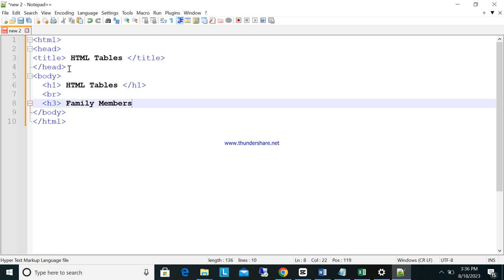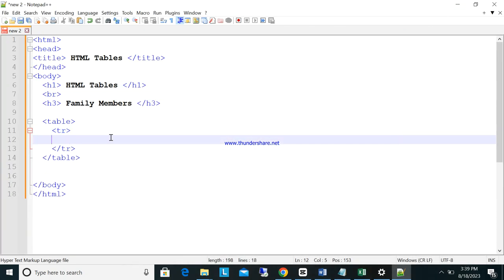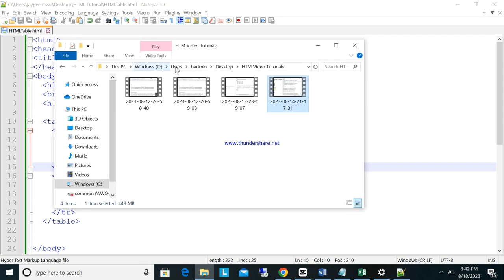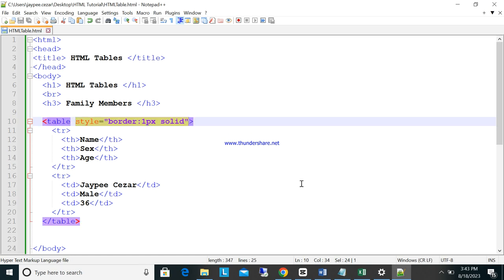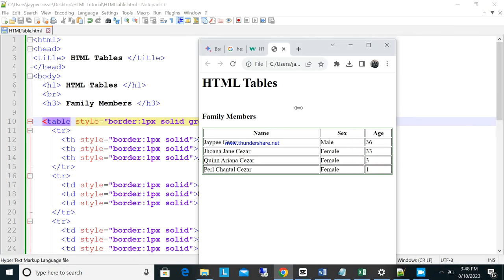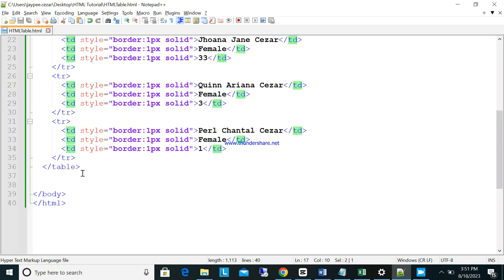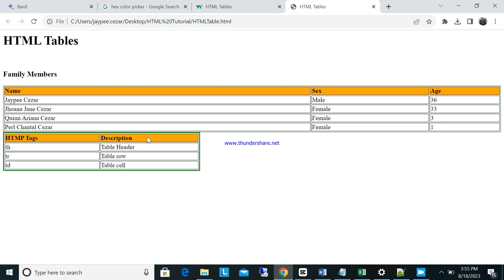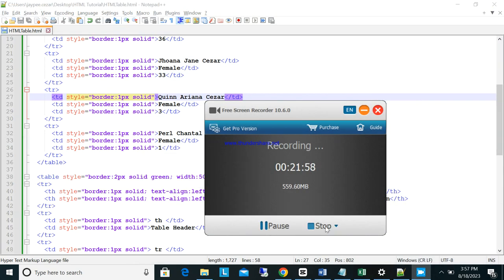HTML Tables, How to use TH, TR, TD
Hello Students, This video is all about creating tables in HTML. This will help you to understand how to create table and how to use the Table Row, Table header and Table Cell